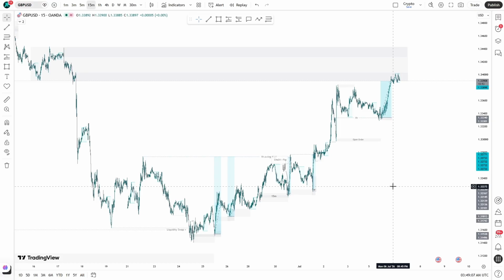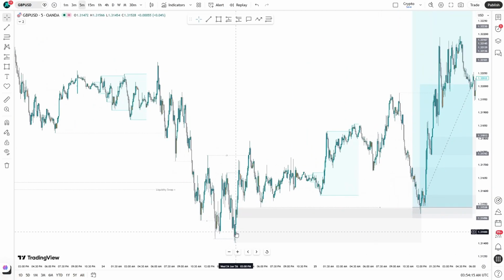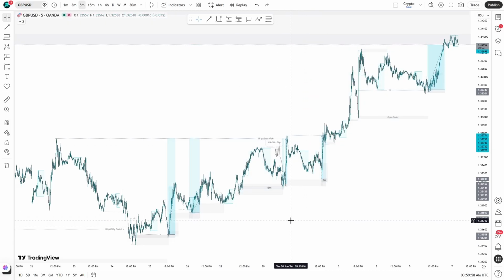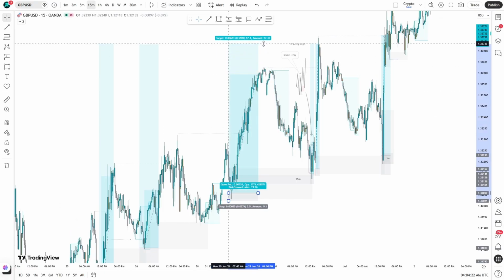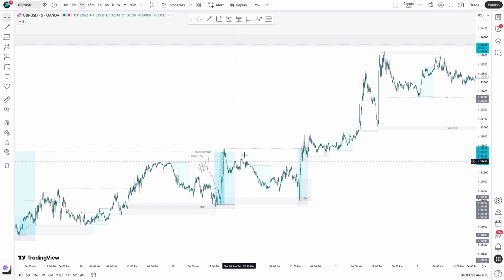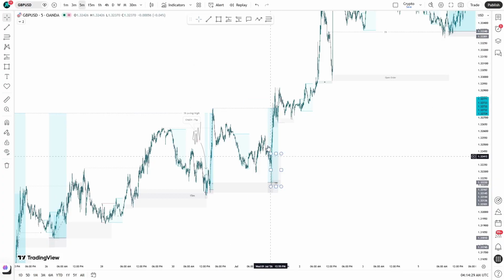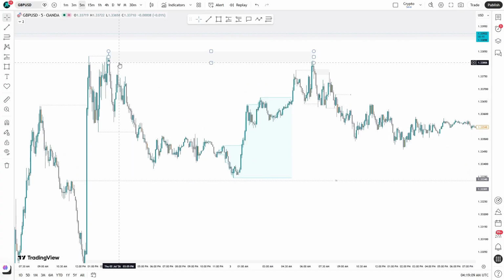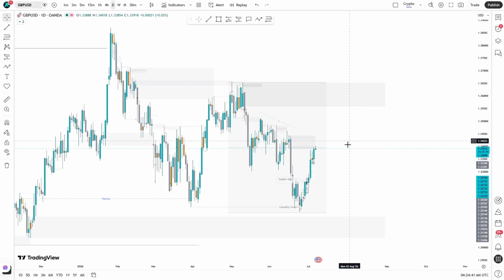GBPUSD Case Study - 1:28, 1:13 RR etc | Supply and Demand Strategy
Supply & Demand trading/SMC Strategy (07-07-26)
GBPUSD Case Study:
- 1;28 RR
- 1;13 RR
- 1;13 RR
- 1;18 RR
- 1;7 RR etc

00:00 - Intro and GBPUSD case study overview
00:32 - 4-hour timeframe analysis and point of interest (POI)
01:56 - 15-minute timeframe: Chart structure and liquidity
02:30 - Starting the analysis on the first trade (1:28 RR)
04:02 - 5-minute refinement and identifying inducement
05:03 - Inside bar demand zone explanation
06:35 - Execution details for the clean 1:28 RR entry
07:55 - Second trade analysis: 1:13 RR setup
09:30 - Potential for 1:30+ RR by extending targets
11:00 - 1-hour timeframe perspective on the demand zones
12:53 - Third trade walkthrough and trend confirmation
15:20 - 5-minute flip setup and supply mitigation
16:30 - Identifying the clean demand candle for entry
18:30 - Fourth trade: Bullish trend continuation (1:56 RR)
19:15 - Fifth trade analysis: Using demand zones after